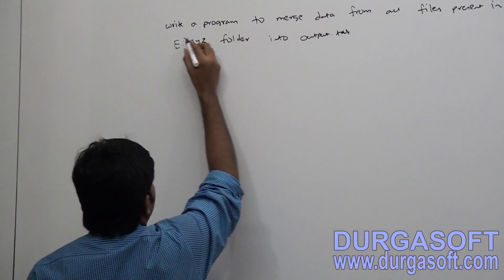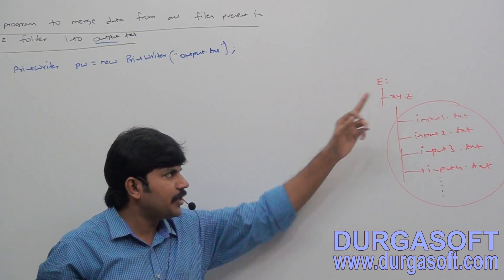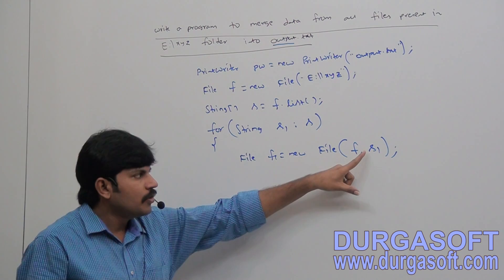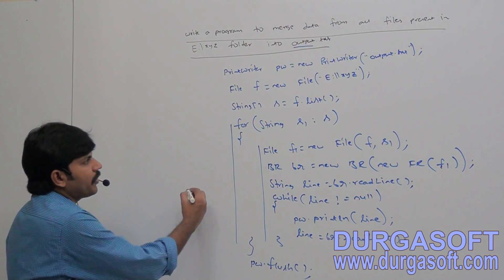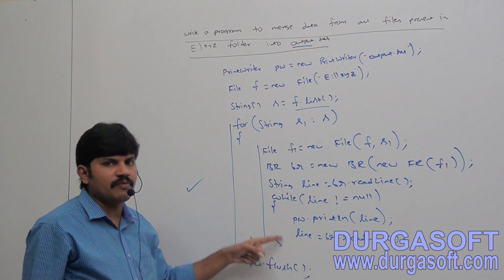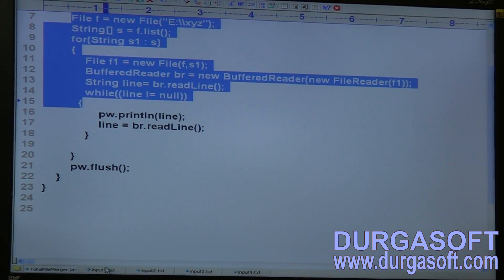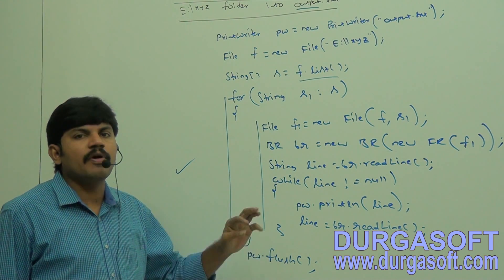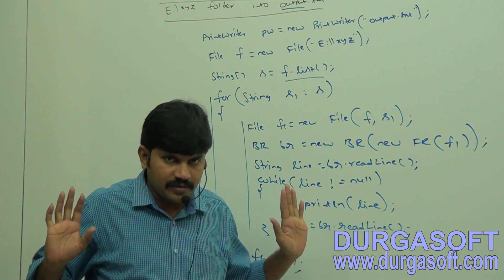Core Java With OCJP/SCJP-java IO Package-Part 15 || File I/O